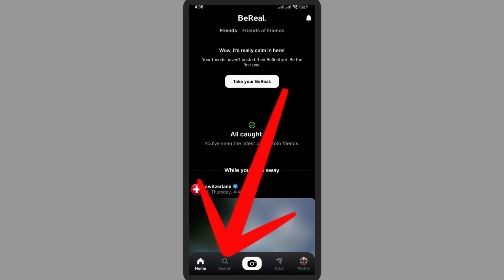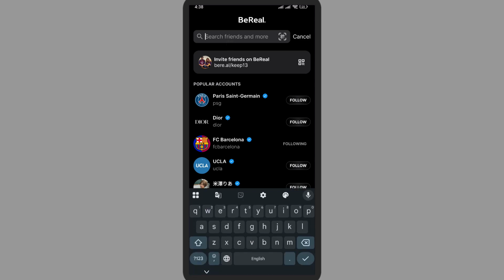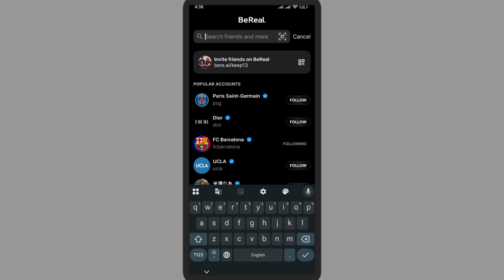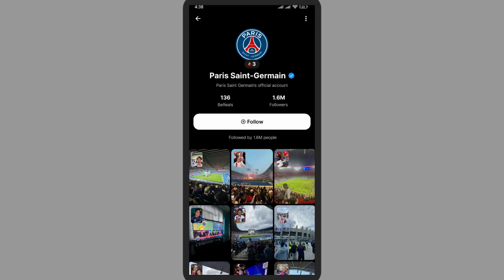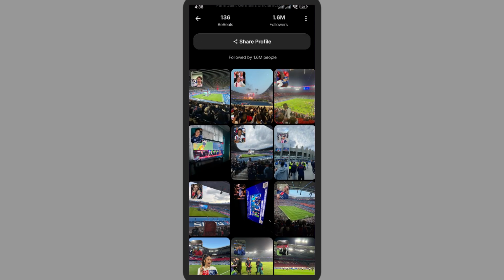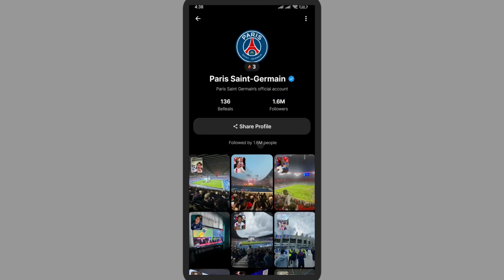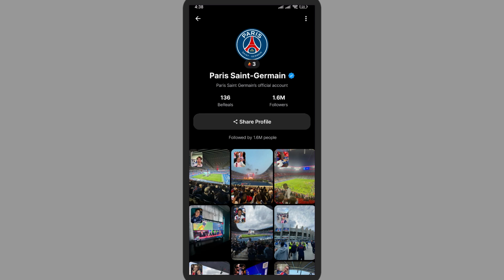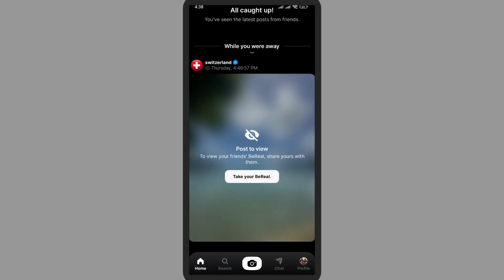How to Follow Someone on BeReal 2025?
Looking to connect with friends on BeReal? 🤝 In this quick and easy guide, you’ll learn how to follow someone on BeReal step by step! Whether you're new to the app or just exploring its social features, this tutorial will show you how to send friend requests, search for users, and accept follow requests on both Android and iPhone. Start building your BeReal friend list today and share authentic moments with people who matter.